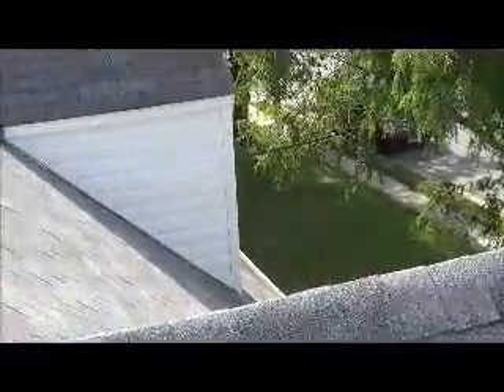Radcliff ROOF Laurel, MD 15-06-048